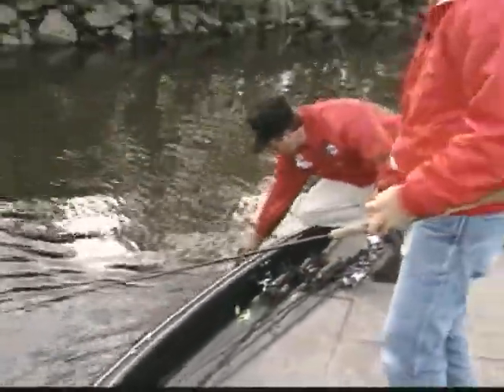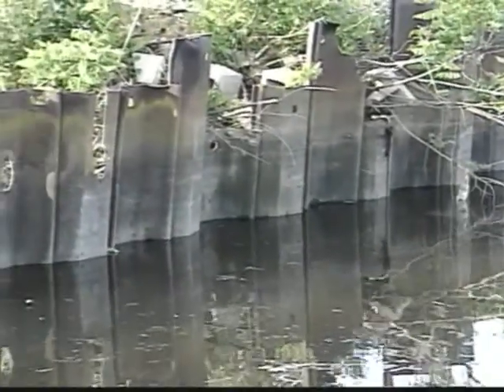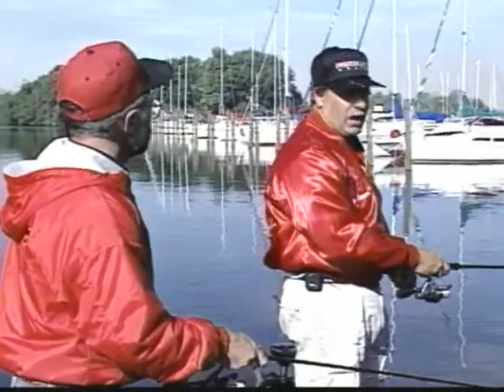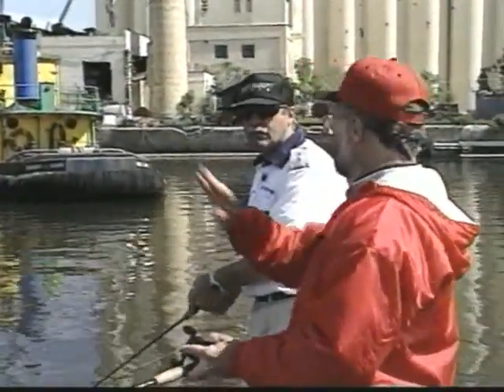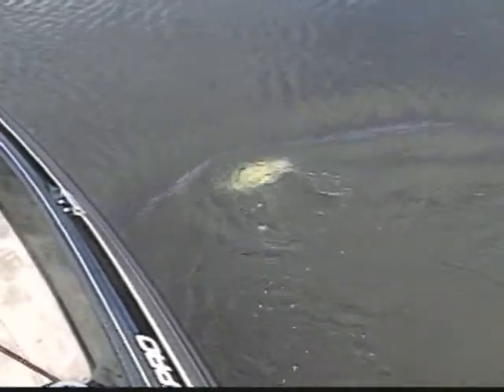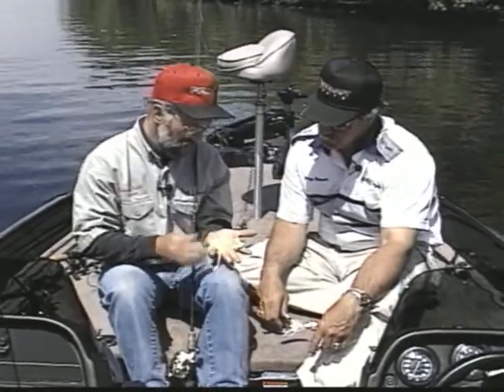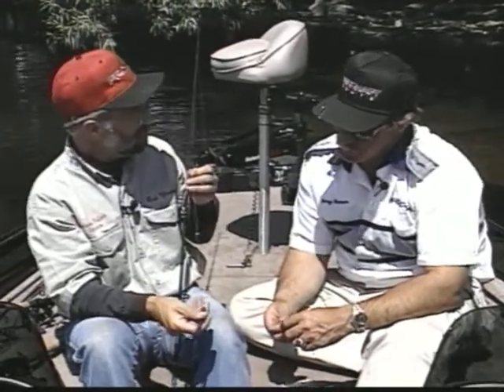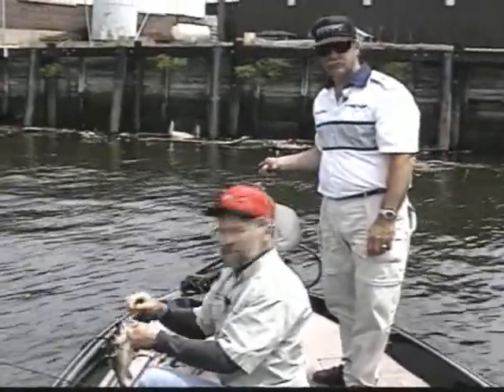Tournament Fishing Tips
Show DVO109

Delaware Valley Outdoors was a TV show that aired from 1994 to 2014. More then 300 shows were produced during that time. All are available on YouTube for you to view.